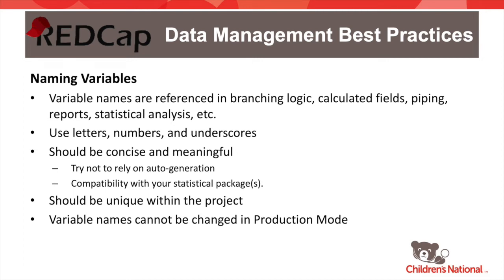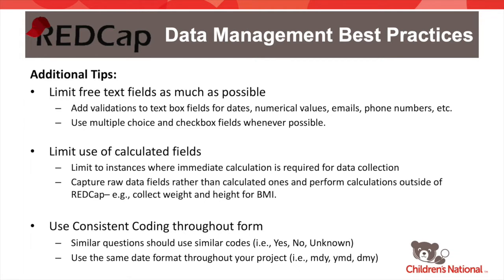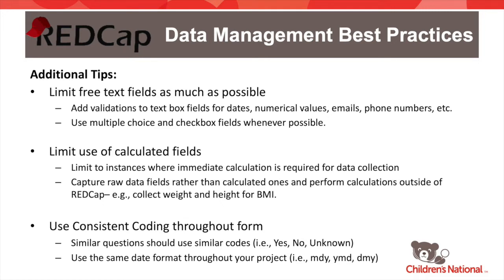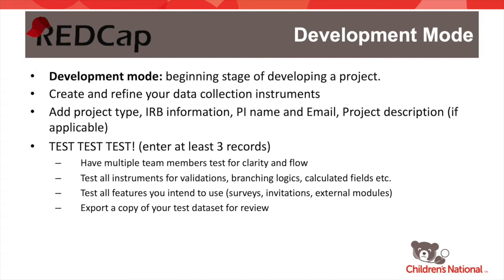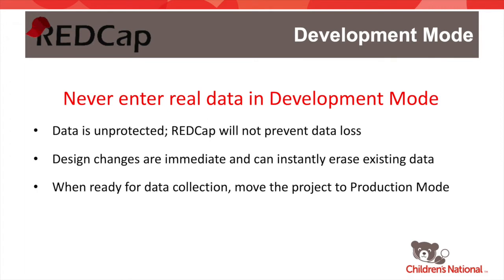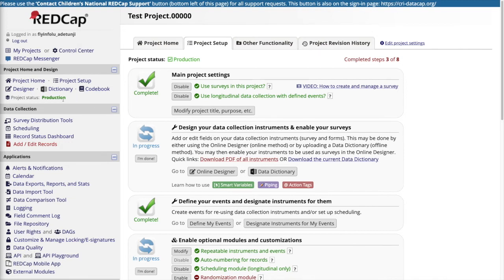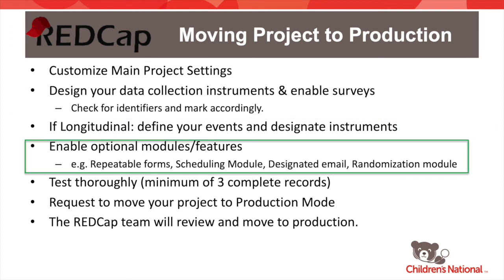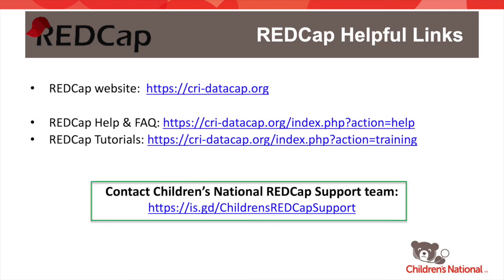REDCap 101 Part 11. Data Management Tips, Moving to Production, Wrap Up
REDCap data management best-practices, Development vs Production Mode, making changes in Production Mode, wrap-up, and useful resources (Rev Oct2021)